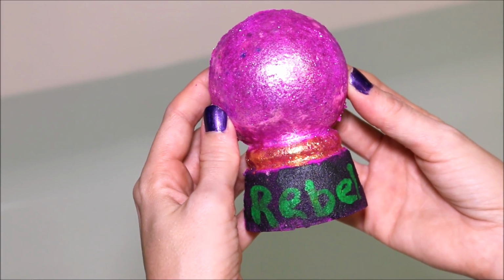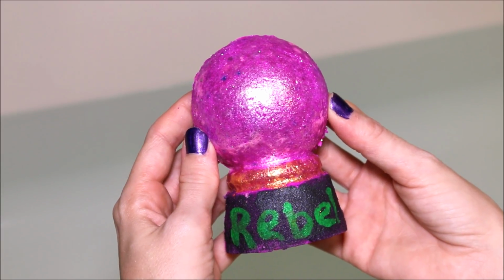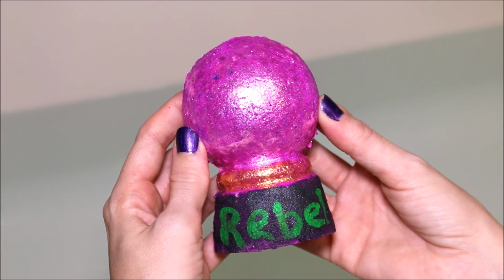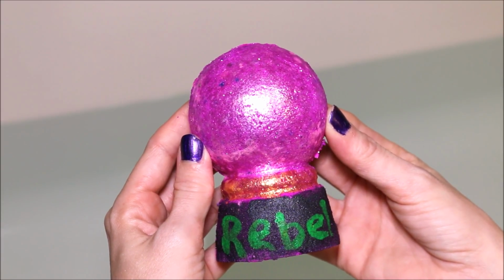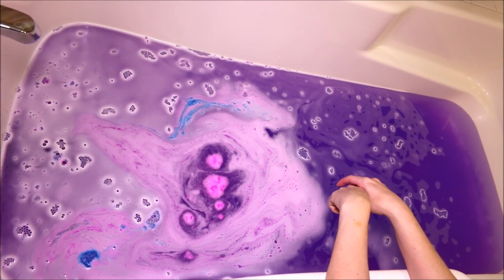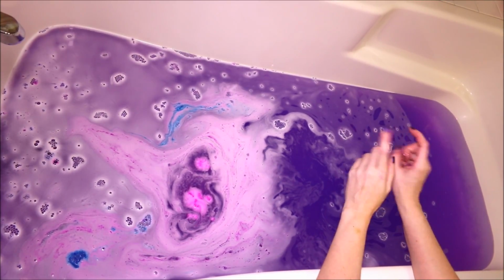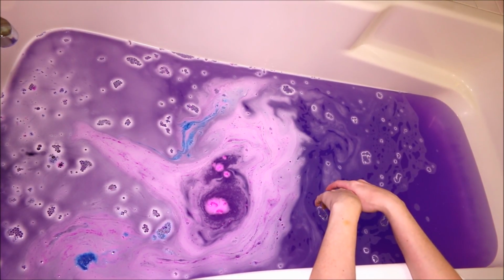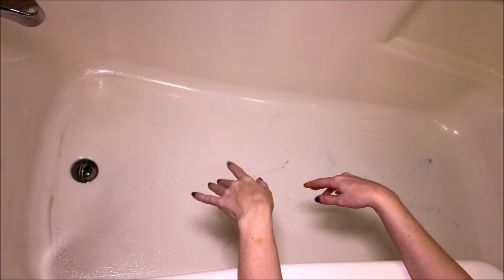Rebel Potions CRYSTAL BALL 🔮 Bath Bomb Demo & Review Underwater View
Gaze into the beautiful waters of this crystal ball bath bomb!

LOOKING TO SEND MAIL??? You can do it here:
xpurr

Hollar